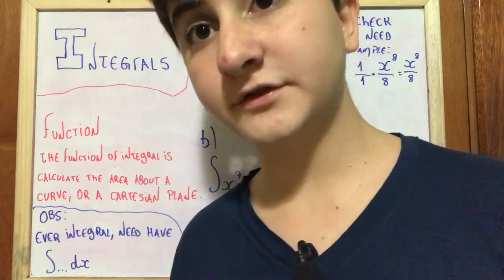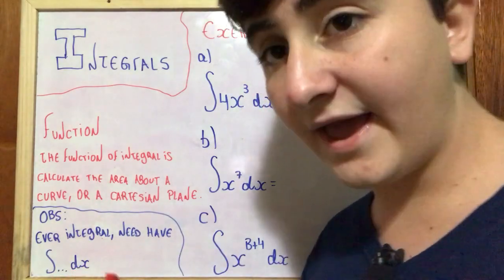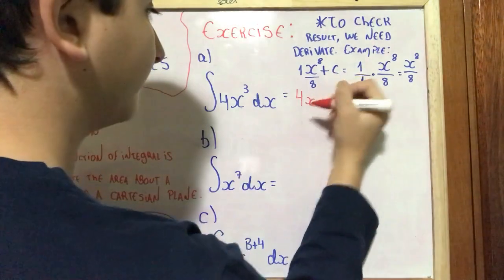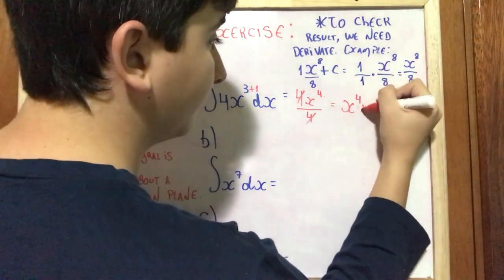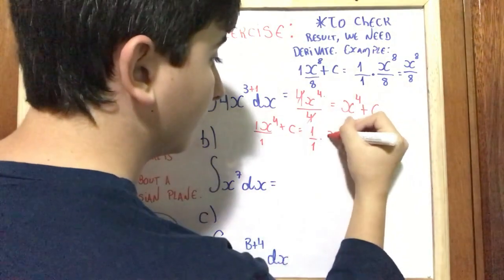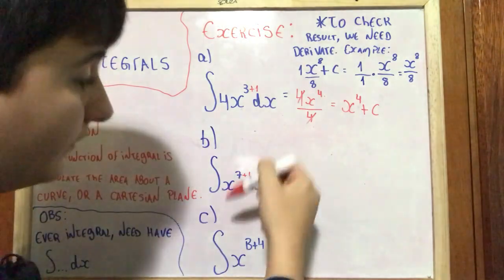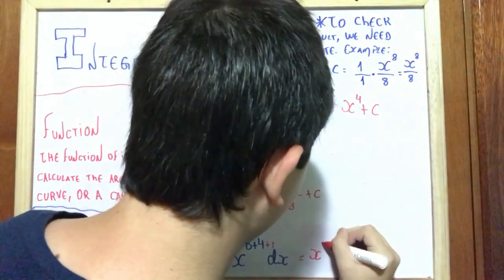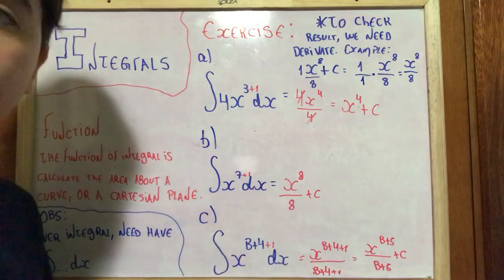HOW TO SOLVE INTEGRALS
Hello friends of science, in this vídeo i talk with yours about integrals!!